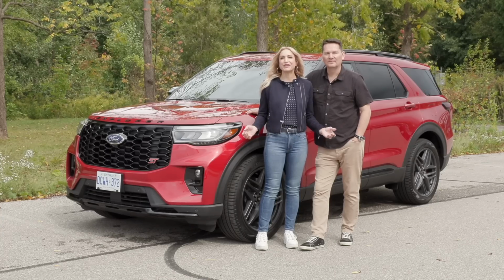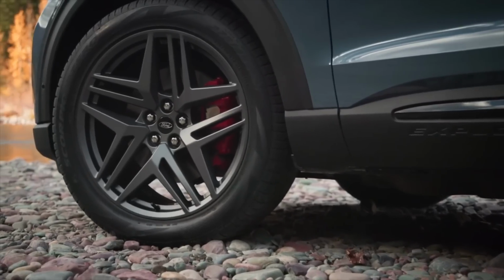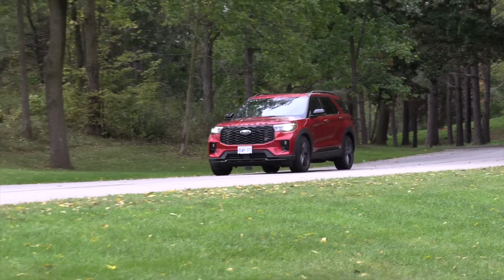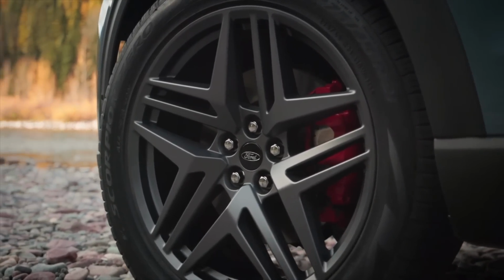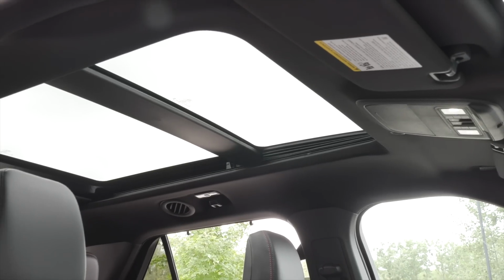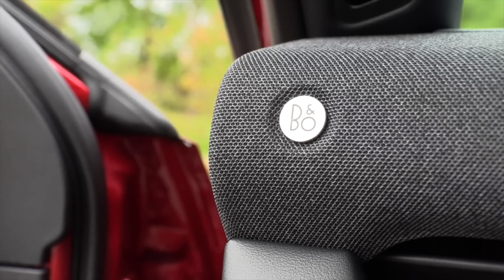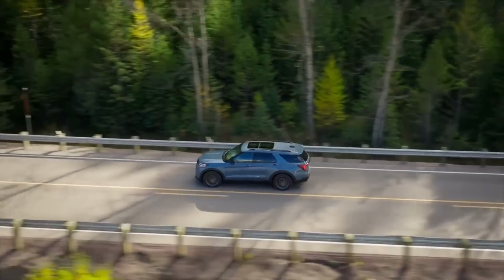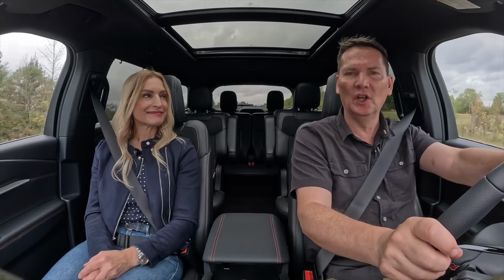New 2025 Ford Explorer review // So much better inside!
This is a Motormouth couple car review of the new 2025 Ford Explorer mid-size 3-row SUV. The Ford Explorer gets some great updates for 2025! Check out the interior, the days of hard plastic in this SUV are gone.
The 2025 Ford Explorer is powered by a 2.3L turbocharged 4-cylinder with a 10-speed automatic transmission, 300 horsepower and 310 lb-ft of torque.
There is a more powerful option, a 3L twin-turbo V6 with 400 horsepower and 415 lb-ft of torque. This powertrain is available on the Platinum model, standard on the ST. In Canada, the Explorer is 4WD and in the US, RWD and 4WD options are available.
The 2025 Ford Explorer is a 6-7 passenger vehicle. In Canada every trim is offered with a bench seat. In the US, the ST model is the only one that doesn’t have a bench seat but it could come at a later time. The Explorer comes standard with cloth upholstery, available leatherette, faux suede, leather and quilted leather with piping depending on the trim you choose.
The biggest changes come to the interior especially the added technology with a standard 12.3” digital driver display, 13.2” touchscreen with wireless Apple Carplay and Android Auto and Ford Digital Experience.
In Canada, the 2025 Ford Explorer Active trim starts at $52,830 CAD, ST-Line $58,830 CAD, Platinum $62,930 CAD and ST $71,430 CAD.
In the US, the 2025 Ford ExplorerActiv RWD/4WD $39,755 USD/$41,755 USD, ST-Line RWD/4WD, $44,515 USD/$47,510 USD and Platinum RWD/4WD $51,655 USD and ST $55,505 USD.
The 2025 Ford Explorer can tow 5,000 pounds.

0:00 Intro
0:14 The power
0:53 Key standard features
1:50 Ride/handling
3:30 Exterior
5:49 Interior
8:53 Seating
9:30 Available features
9:59 Rear seats and cargo
11:09 Vital stats
12:32 Competition
13:13 Final thoughts